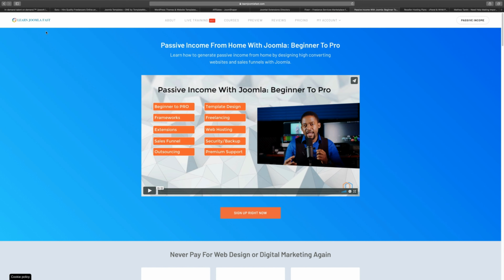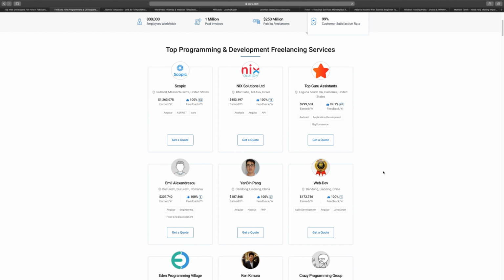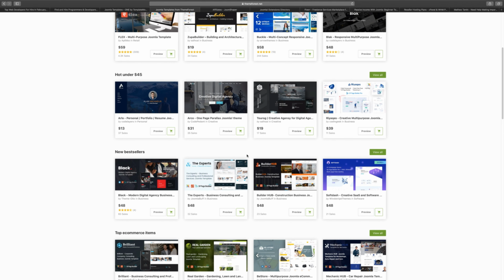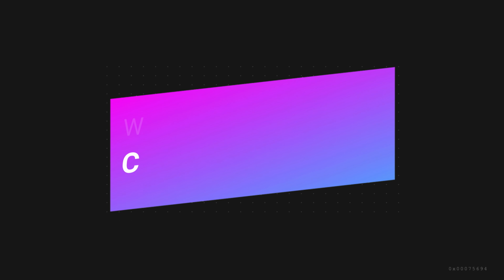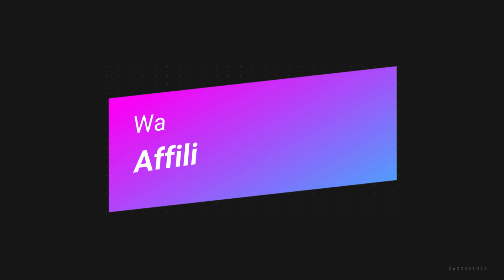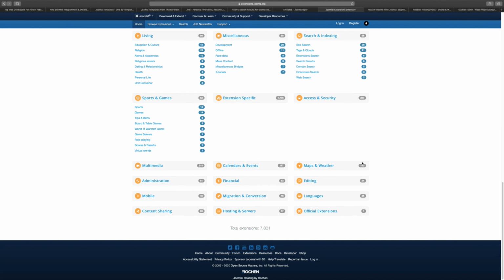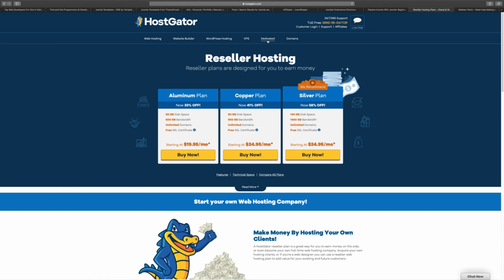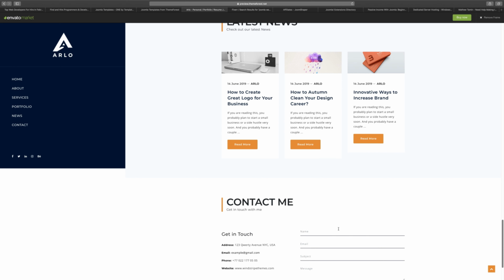10 Simple Ways To Make Money With Joomla From Home In 2021 (Beginners Guide)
Working from home is the new trend that is here to stay for a while. There has never been a better time to start your own online business than now. In today's show, you will learn 10 proven and realistic ways that you can use to make money with Joomla from your home even if you don't have access to a computer or laptop.

If you want to learn how to use Joomla to create a professional website for your business, make sure to sign up for my one-on-one training. This training is LIVE and it's done via Zoom. You will be able to see my screen, ask questions, share your screen, etc.